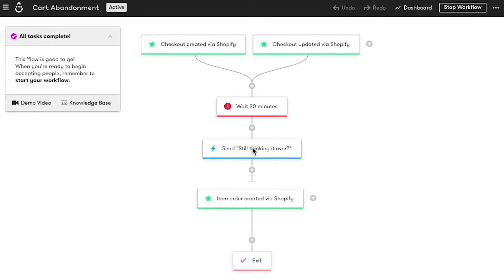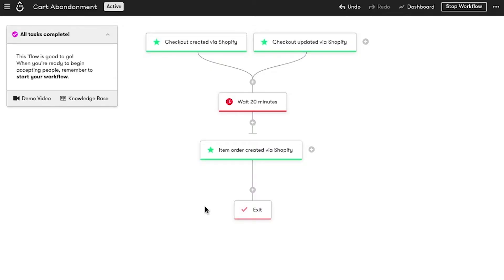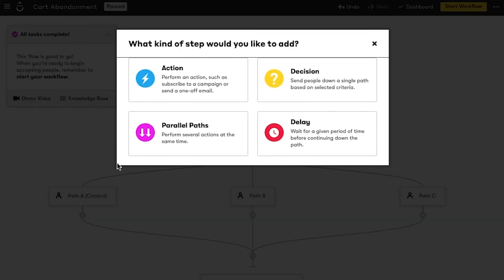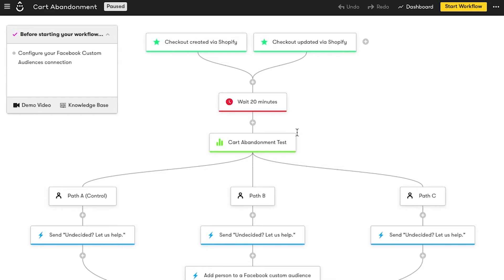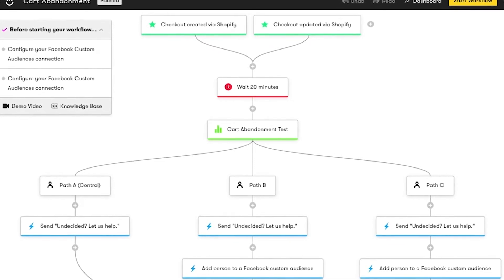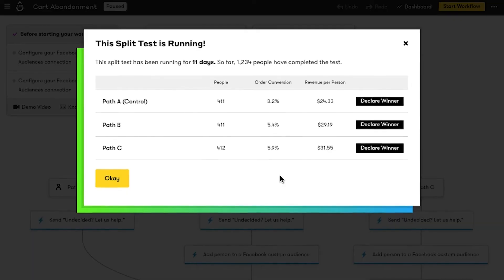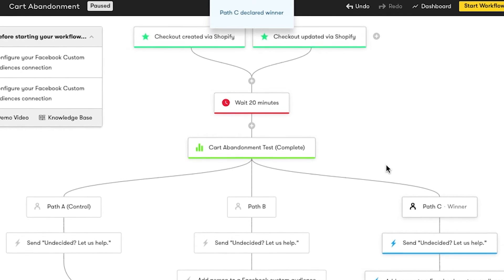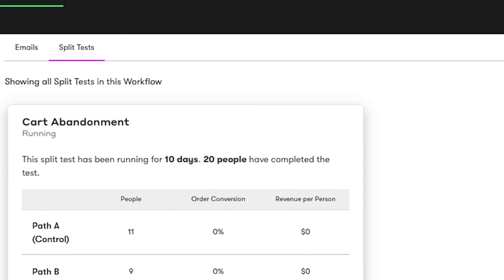[Tutorial] Split Testing Made for Ecommerce (and People Who Like Better Split Testing)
Drip is rolling out split testing like you’ve never seen before.

If you’ve been running your online shop for a while, you’re probably pretty tuned into testing things. Which ad copy is getting more clicks? Which email subject lines get the most opens? Do people like the red button better than the brown button? (They definitely like the red button more.)

All of these split tests help you fine-tune features across your website and marketing, but the results they provide aren’t as useful to you as they should be. You’re in the business of ecommerce, after all, and, when it comes down to it, you want to know what’s making more money.

We’re stoked to announce that Drip is doing split testing justice with new Split Testing in Workflows. See how it’s different, what it can do, and how it’s changing the possibilities of split testing as you know it.